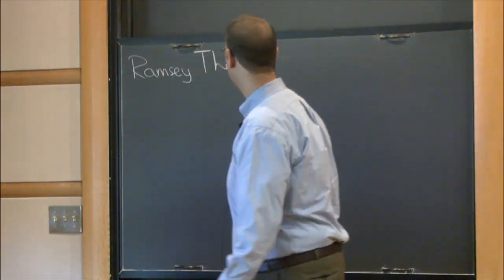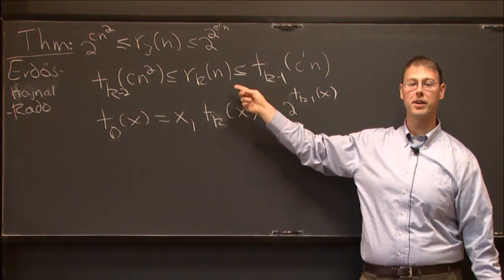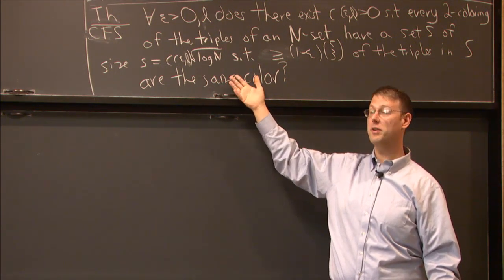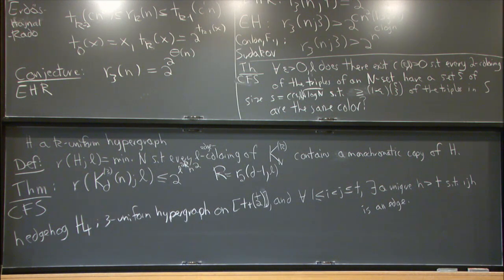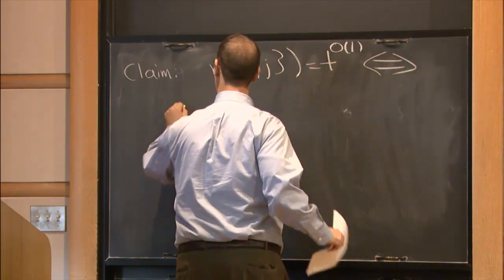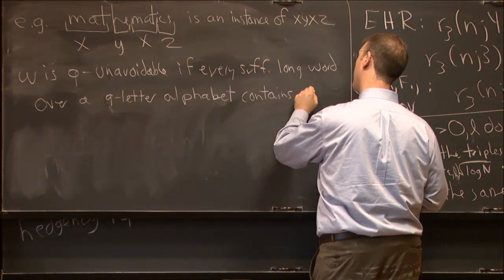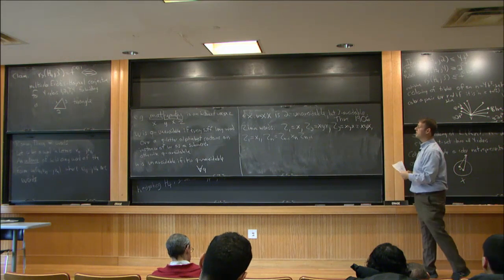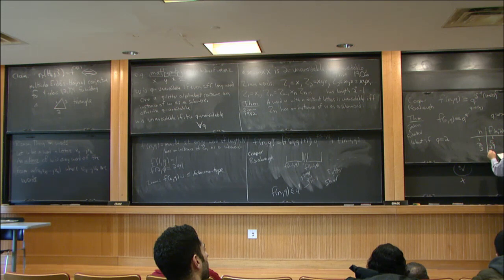Advances on Ramsey numbers - Jacob Fox